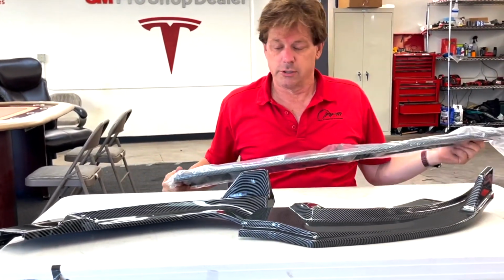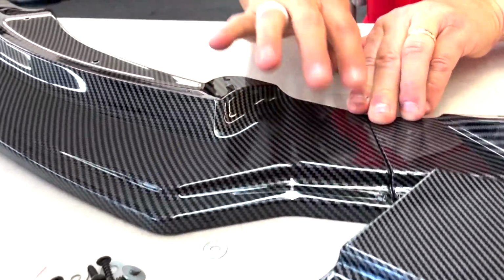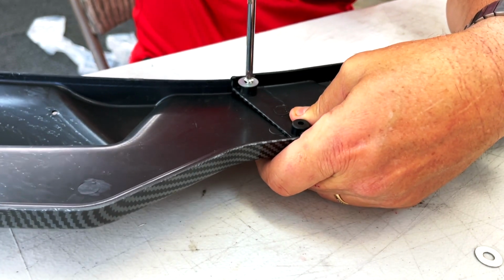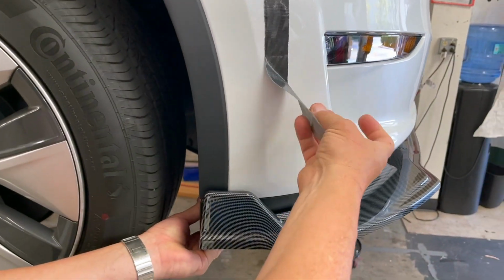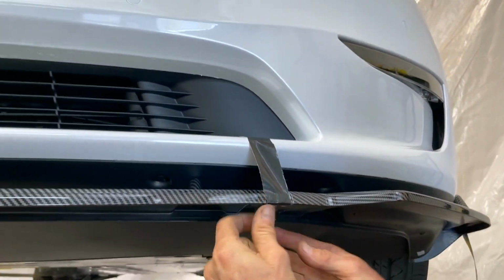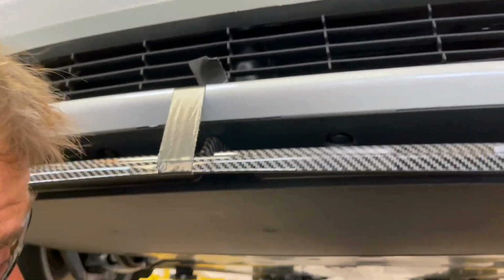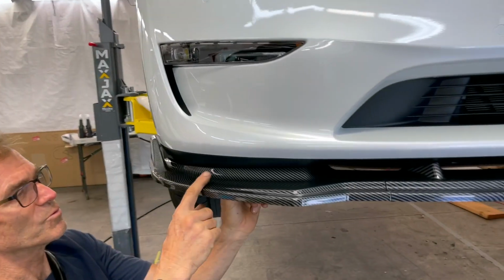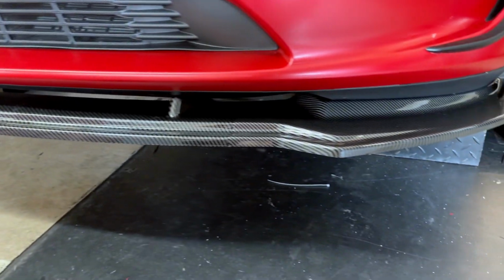Model Y Front Lip Spoiler - Satin Black, Matte & Glossy Carbon Fiber Coated - Updated Full Install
This Video shows a full installation without the removal as our first attempt showed.